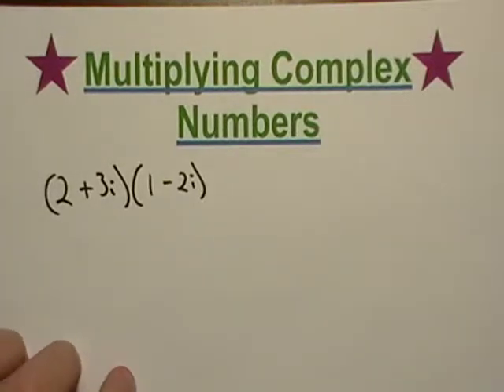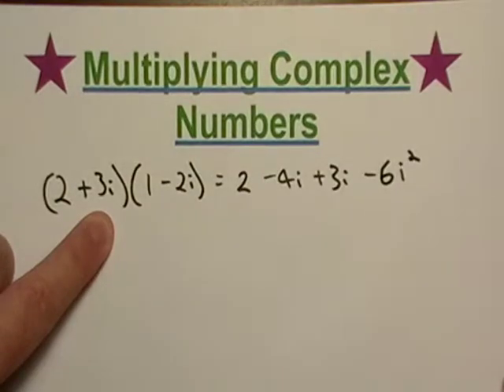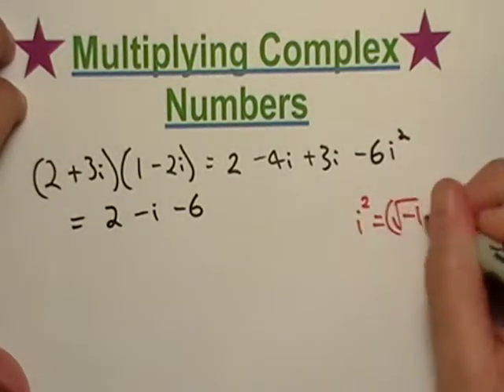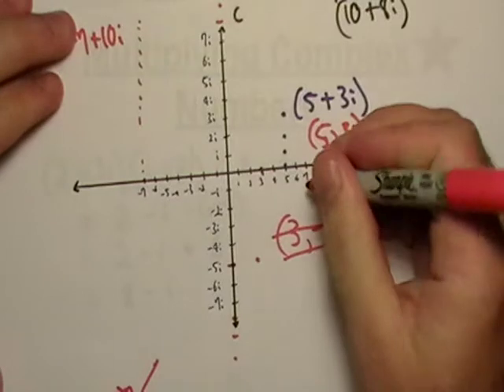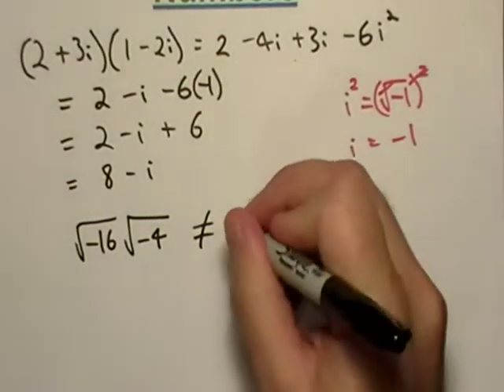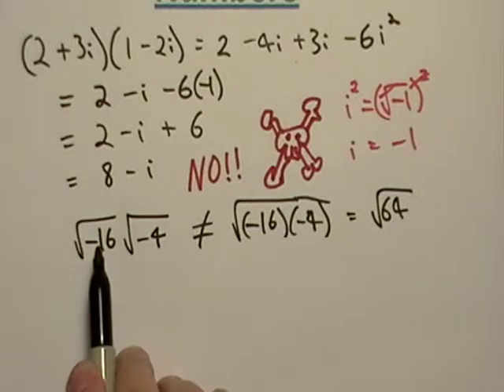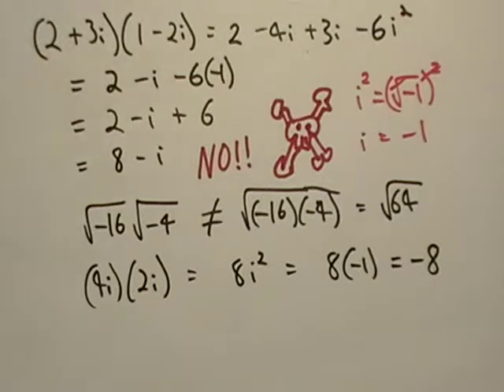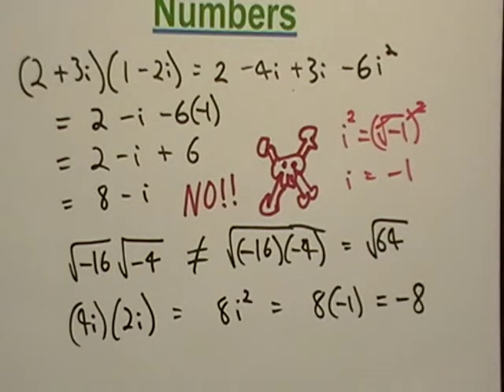Multiplying Complex Numbers